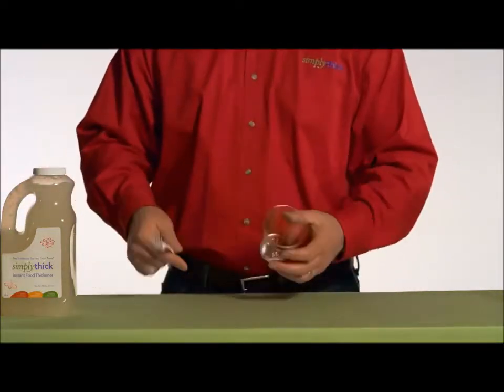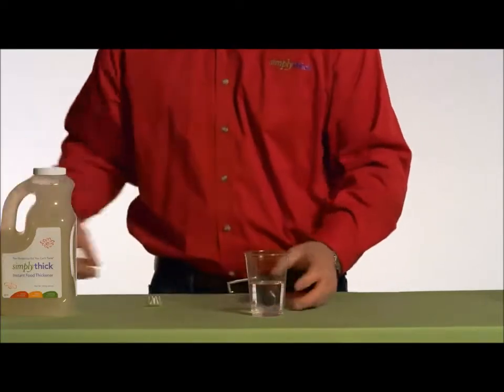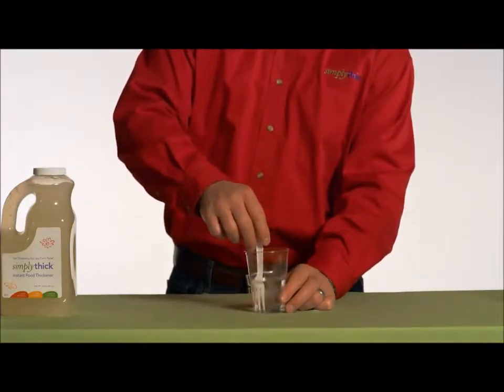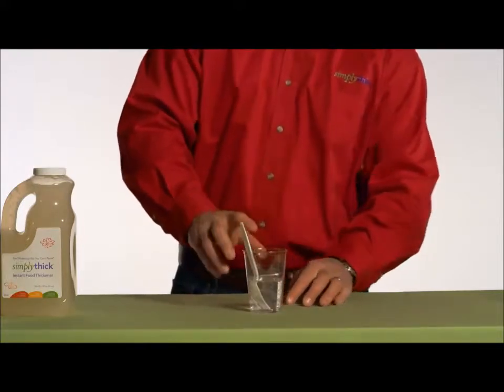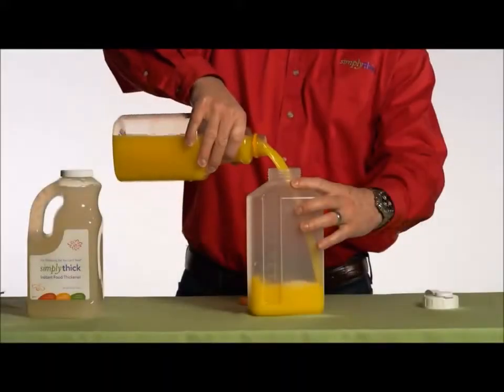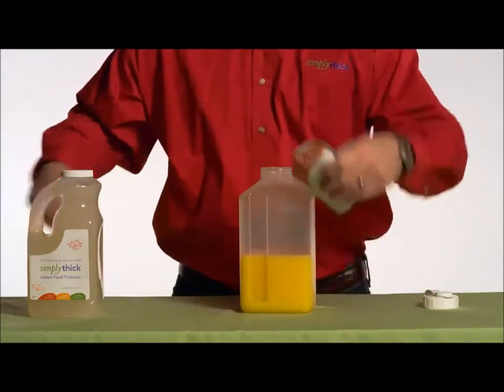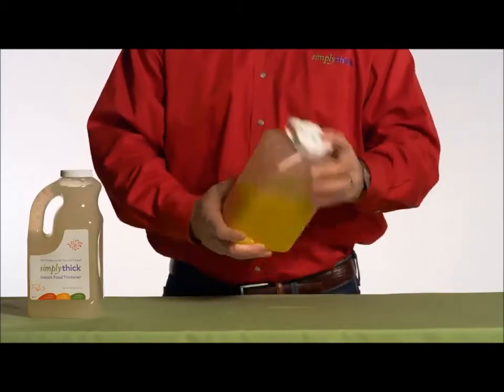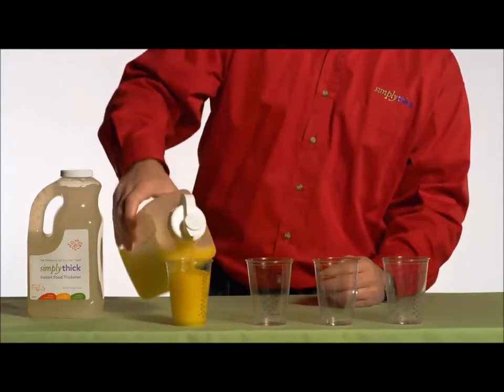How to Mix Simply Thick Instant Food Thickener for Dysphagia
This video demonstrates how to mix Simply Thick food thickeners. Click here to view detailed product descriptions and prices

Video Credit: SimplyThick LLC